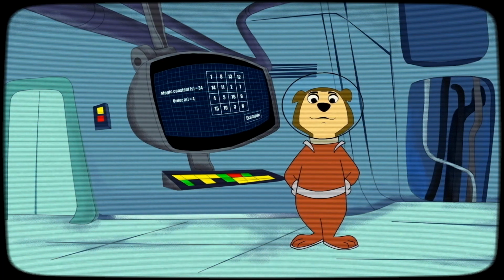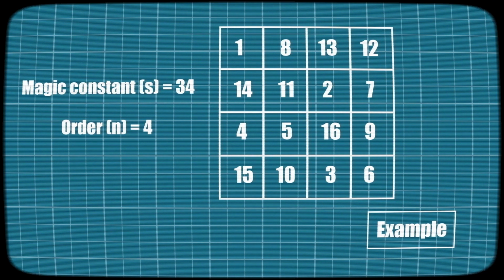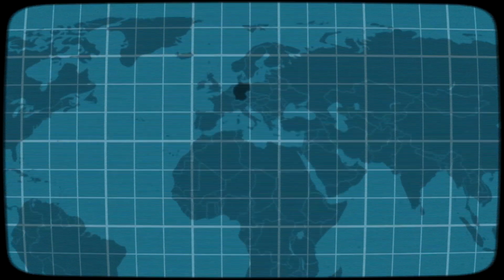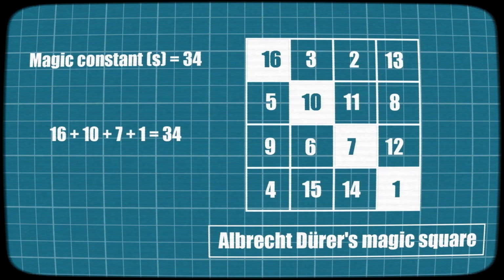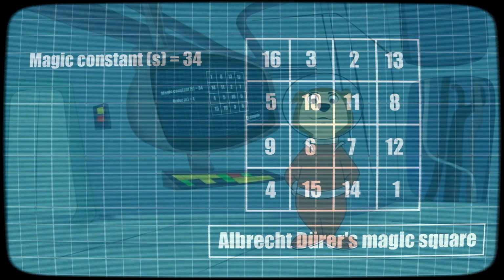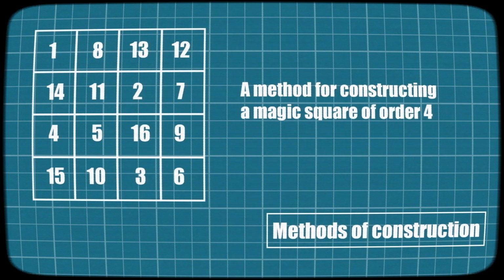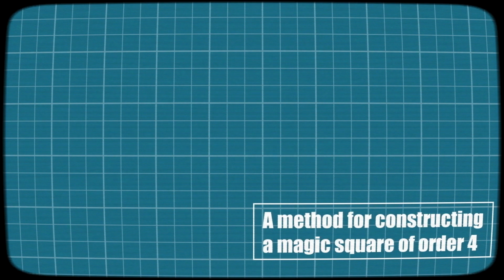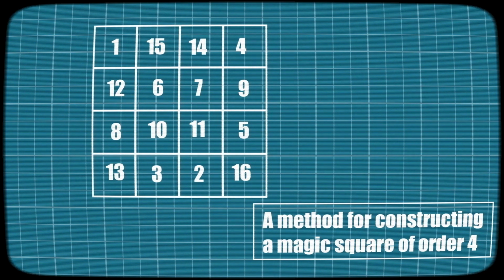The Magic of Magic Squares: Theory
Explore the fascinating world of magic squares and uncover the history and principles behind this intriguing puzzle game. Mathematics can be fun, and there's no better way to dive into it than by unraveling the mysteries of magic squares. Remember, knowledge knows no bounds!